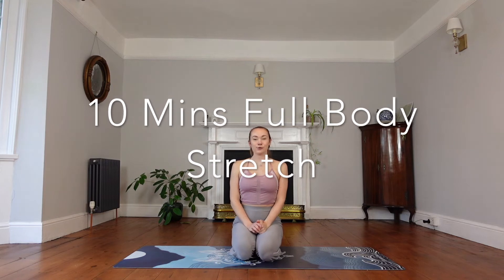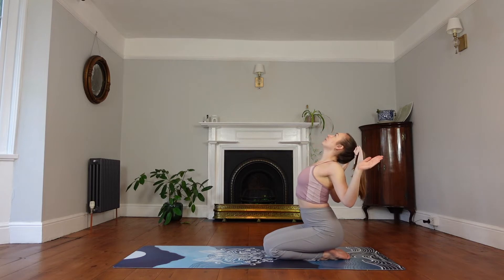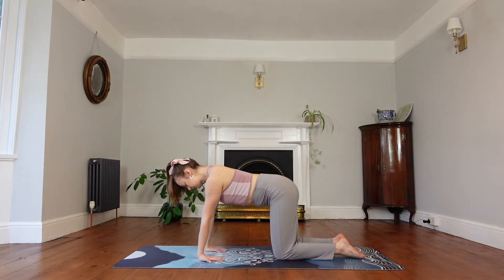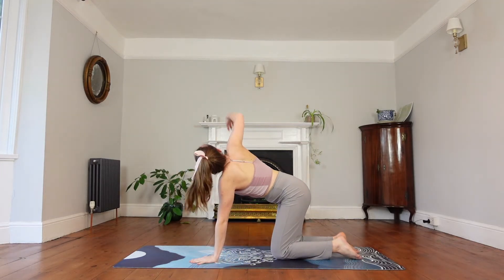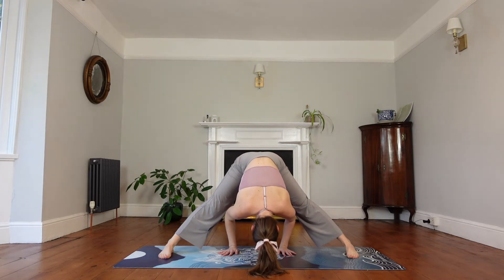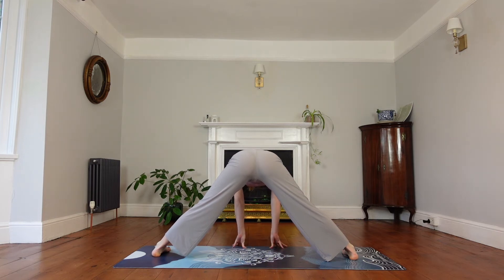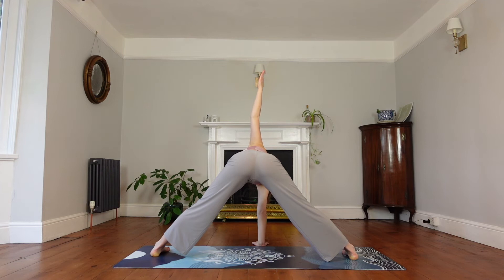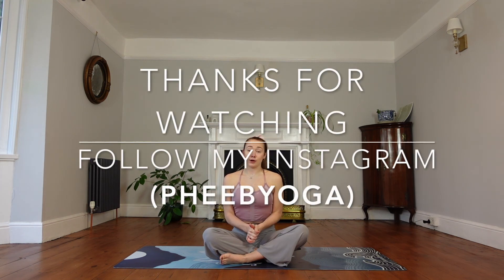Day 13 February Reset | 10 mins Full Body Stretch | PheebYoga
Day 13 of februaryreset is another full body stretch. I had a lot of views on the first one so thought I would treat you all to another! Hope you enjoy just as much.

Make sure to get in touch with any video requests.